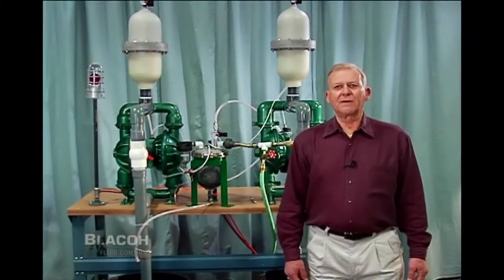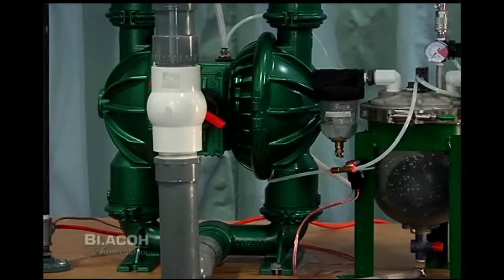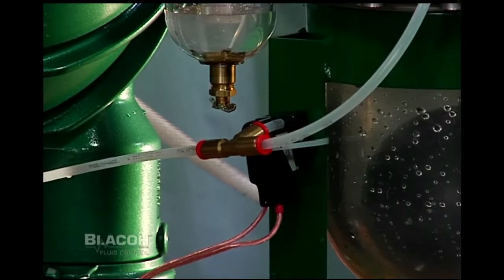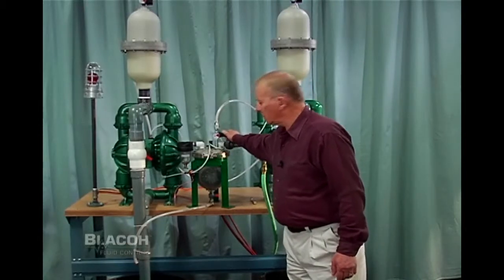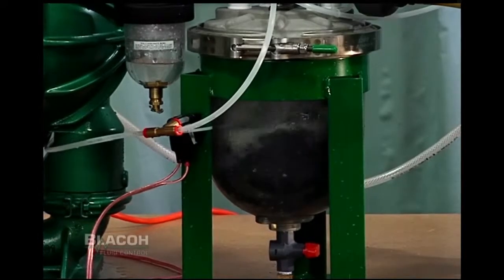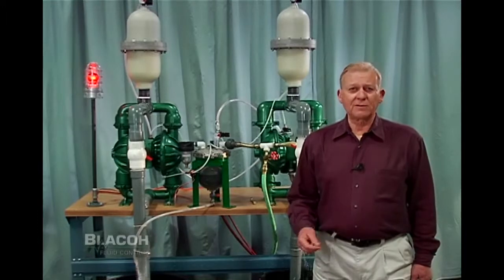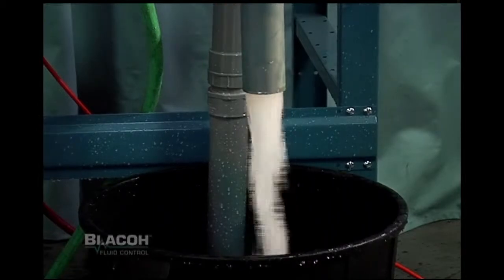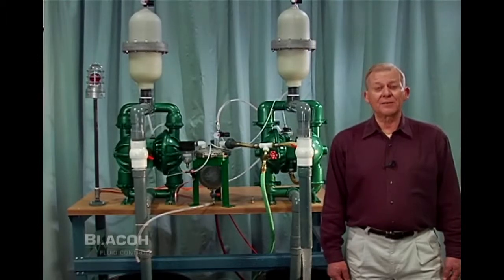Blacoh Spill Stop - PhoenixPumps.com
The Blacoh Spill Stop is used with air operated diaphragm pumps.  It is designed to contain the fluid in the event of a diaphragm rupture.  Additionally, it will shut the pump down and turn on a backup pump.  This is great for systems that require total containment!